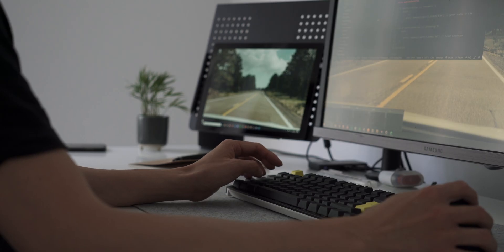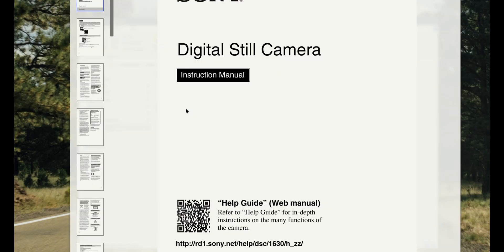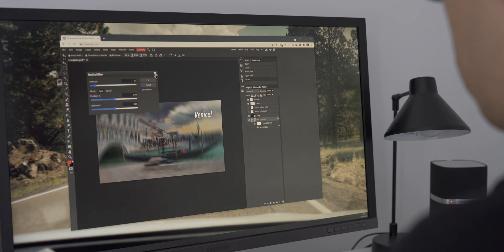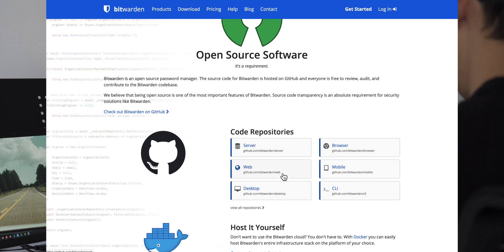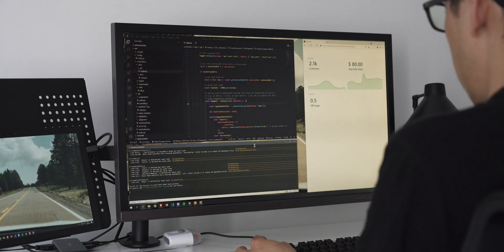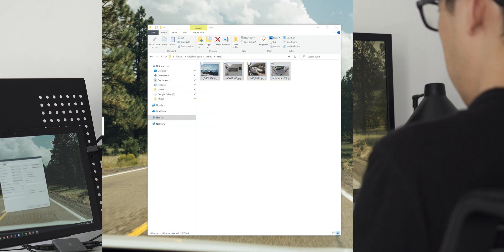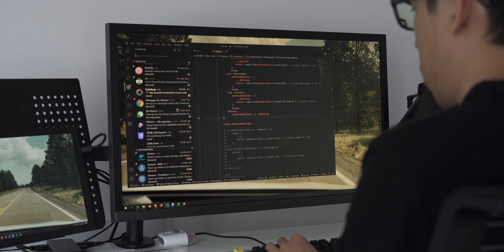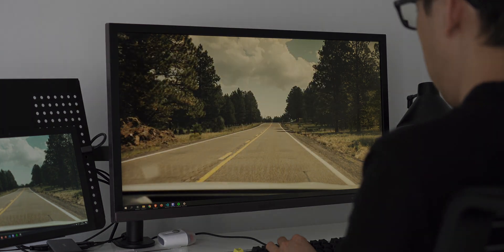Best Free Productivity and Utility Apps for Windows 10/11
Windows 10 and 11 apps that I use daily for work and personal use, and the best part. They're all free!
Some maybe specific for development (as I'm a Software Engineer), but still can be used, even if you're not. I go through all 6 Windows 10 apps that you may not have come across. Enjoy.

00:00 Intro
00:37 Quick preview
01:08 Image/Photo editor
01:44 Password manager
02:37 Microsoft PowerToys
03:44 File compression
04:31 Text editor
05:39 Outro

📷 VIDEO GEAR
Primary camera | Sony Alpha 6600
Primary Lens | Sony E 16-55mm f/2.8
Secondary Camera | Sony RX100 V

🎙️ AUDIO GEAR
Shure MV7 Mic USB/XLR Dynamic Mic
Elgato Wave Mic Arm LP
Zoom H5 4-Track Portable Recorder